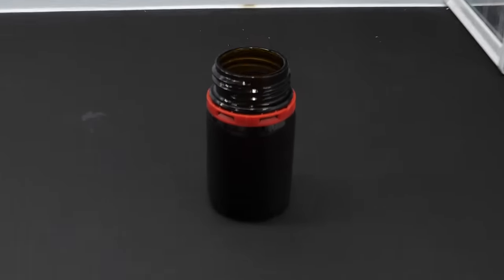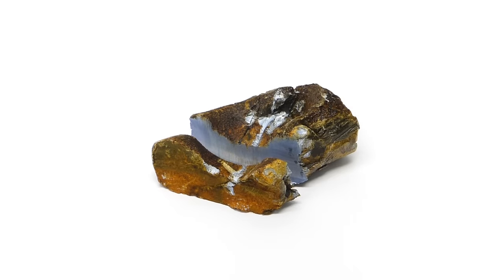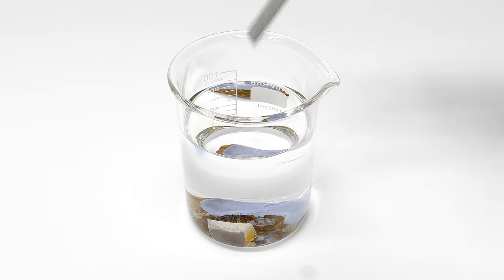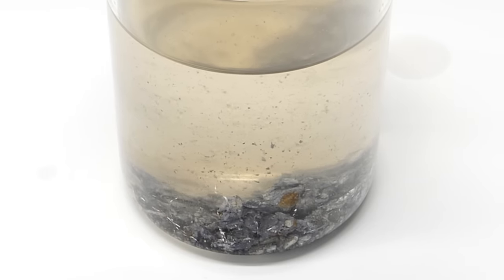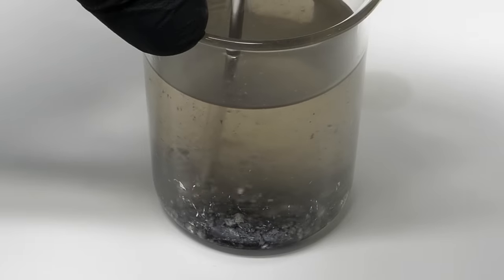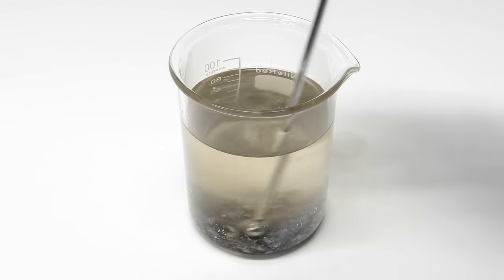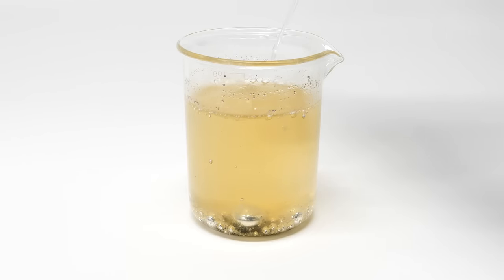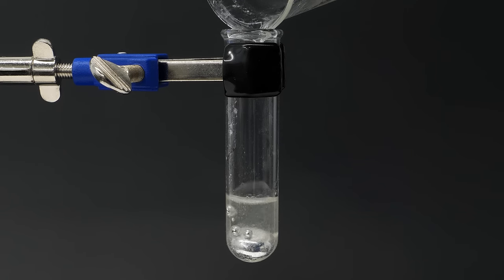Mixing sodium and potassium is crazy (NaK)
For a while now, I've been wanting to make an explosive liquid metal, and all I need is some sodium and some potassium. And after mixing them together, I eventually had a perfect liquid metal ball. Finally, I pulled some of it out with a syringe, because there's just one thing I have to try.